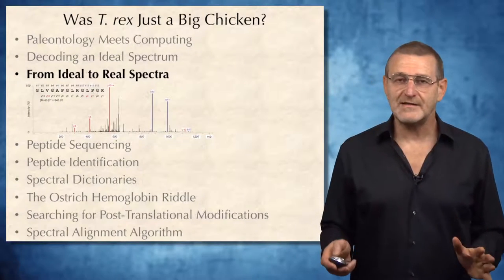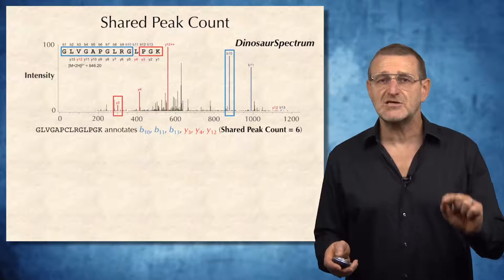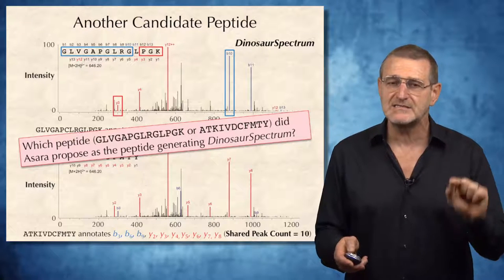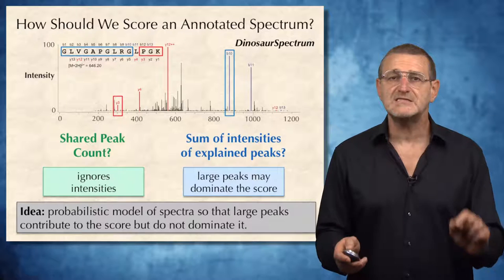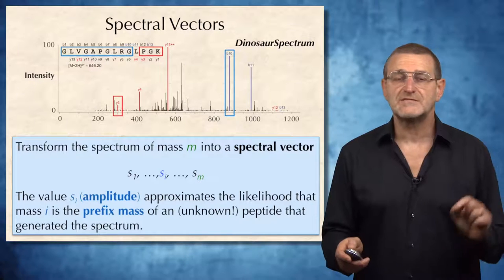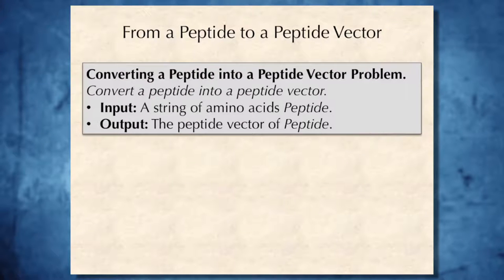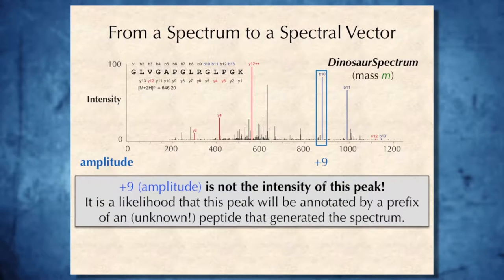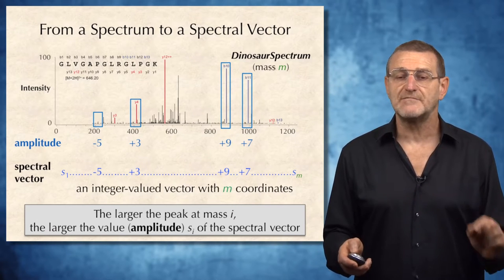From Ideal to Real Spectra